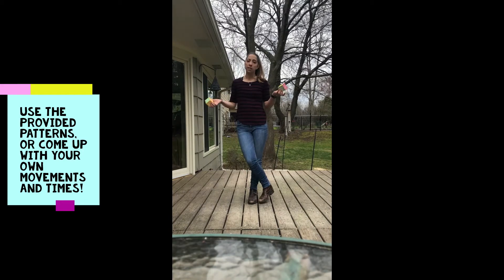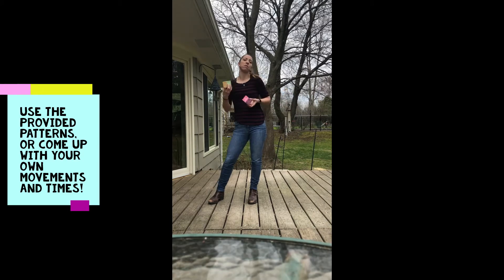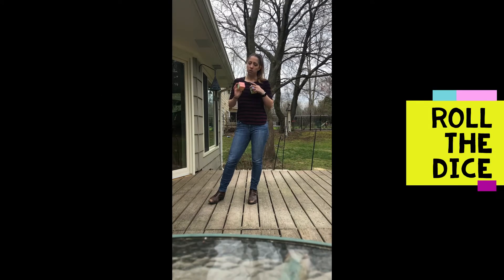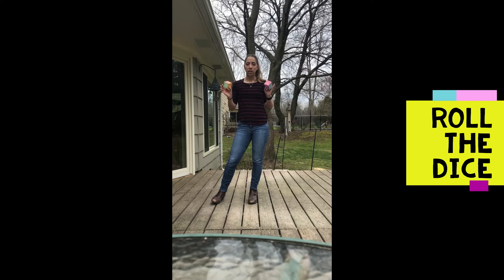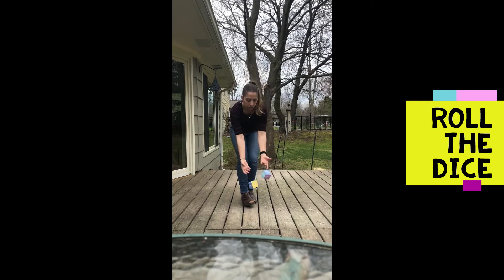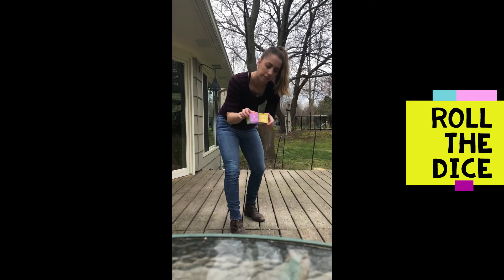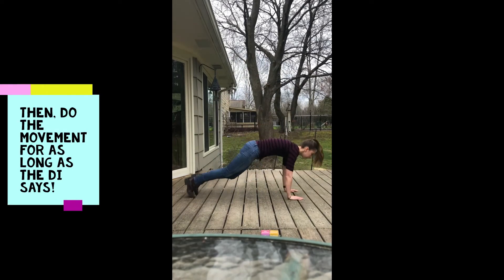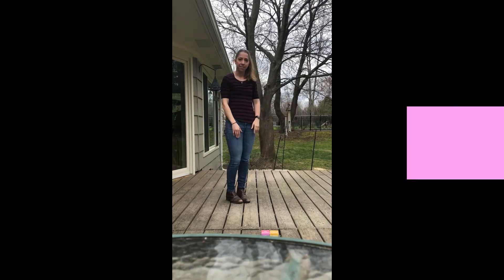Get the Kids Moving (Grades K-5)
This activity is a fun way to get kids up and moving!  The dice are a fun tool to make this game less predictable.  The players will develop coordination by rolling the dice and the movement it lands on for a long as it tells them to.  They will also have to be patient and wait their turns.